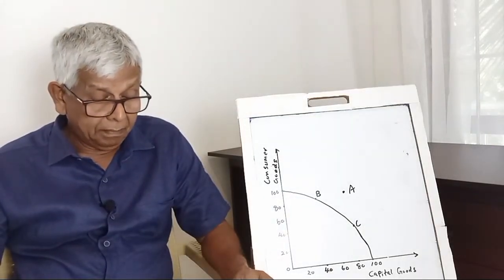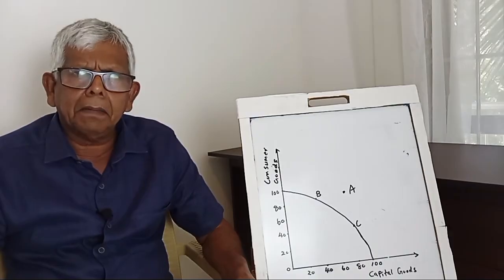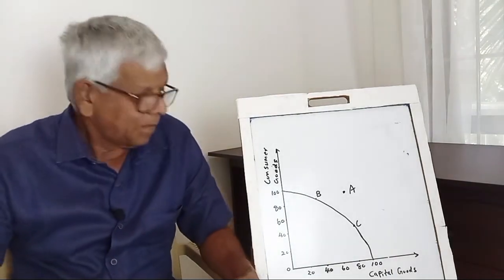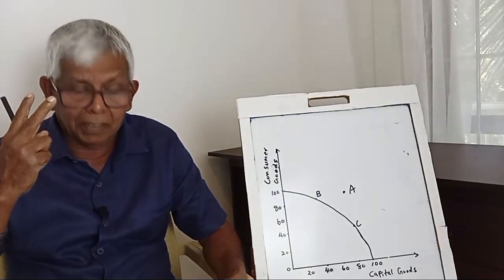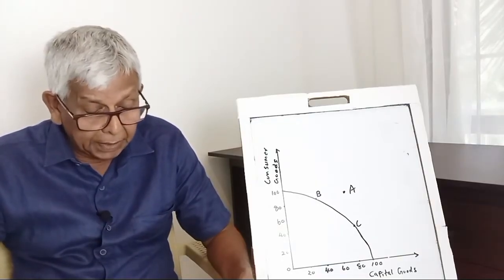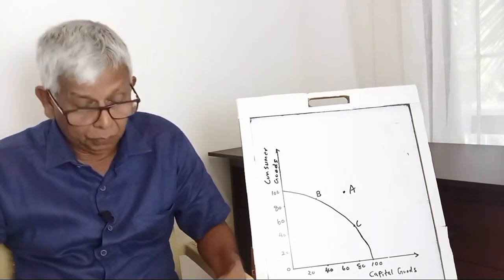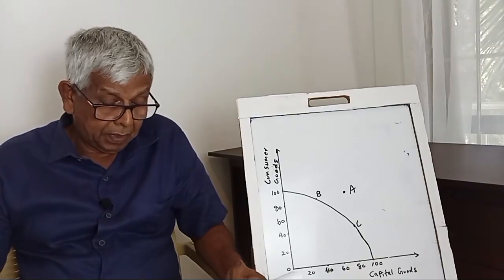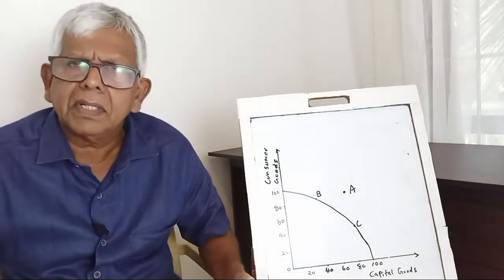2020 A/L Economics | Question 11 Discussion (English Medium)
📘 2020 G.C.E. Advanced Level Economics – Question No. 11 Discussion

In this lesson, we provide a step-by-step discussion of Question No. 11 from the 2020 G.C.E. Advanced Level Economics Past Paper. The lesson explains the correct answers, marking approach, and the economic concepts required to answer the question effectively.

🎯 In this video, you will learn:

✅ 2020 A/L Economics Question No. 11
✅ Detailed Answer Discussion
✅ Key Economic Concepts
✅ Examination Answering Techniques
✅ Marking Scheme Approach
✅ Tips to Score Higher in A/L Economics

📚 This lesson is ideal for A/L Economics students preparing for examinations and revision.